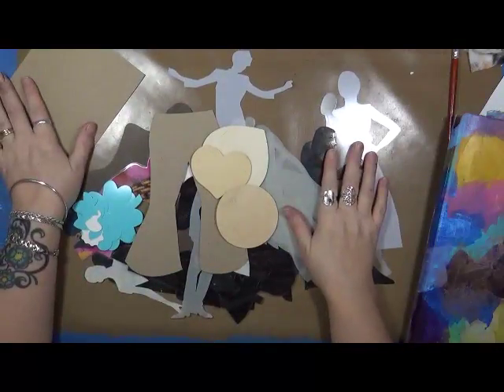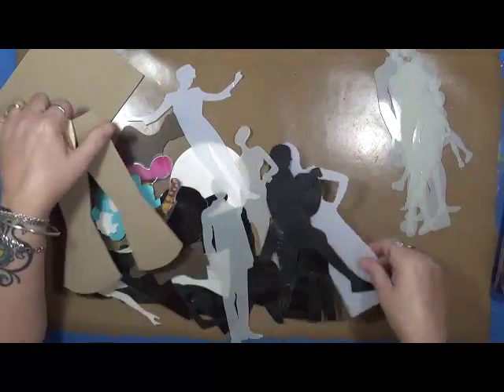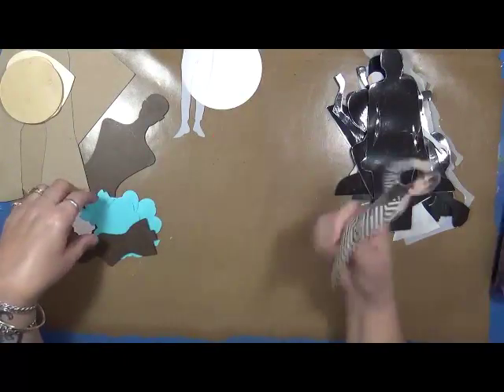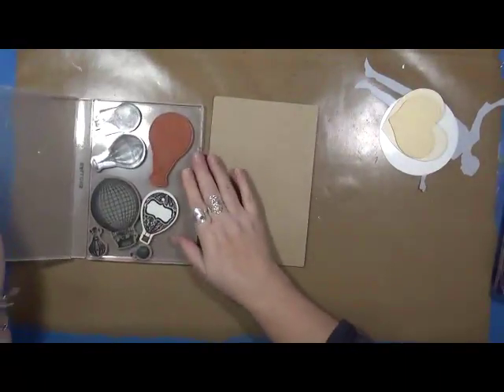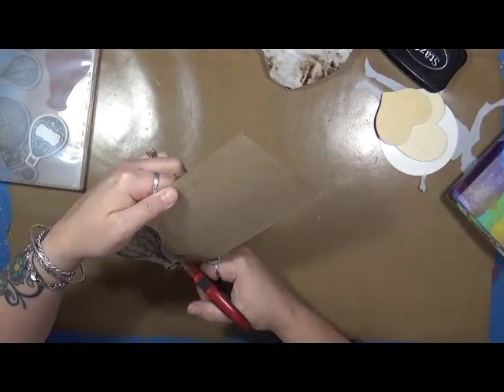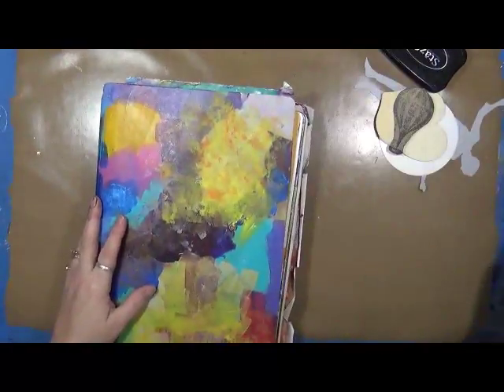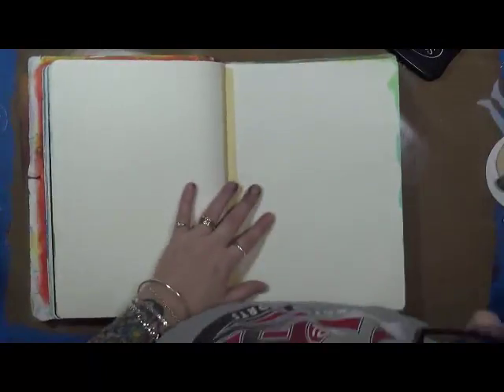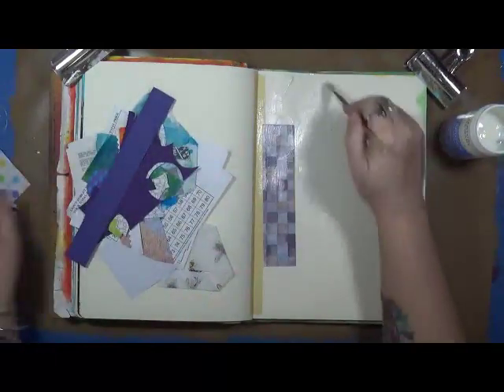March Challenge Masks